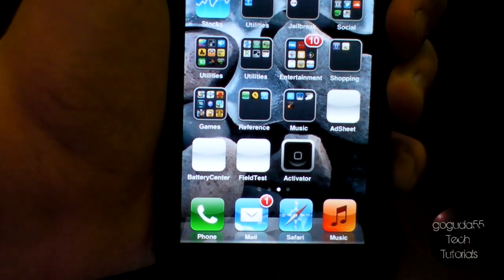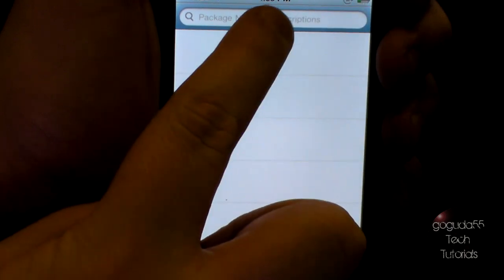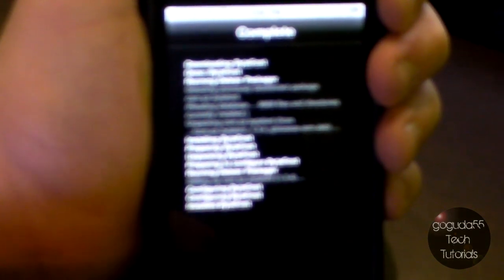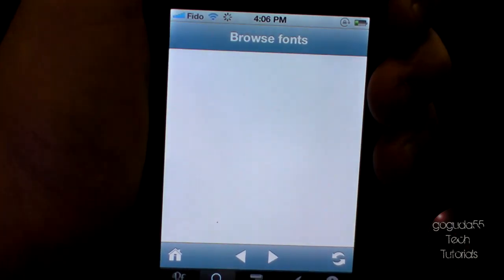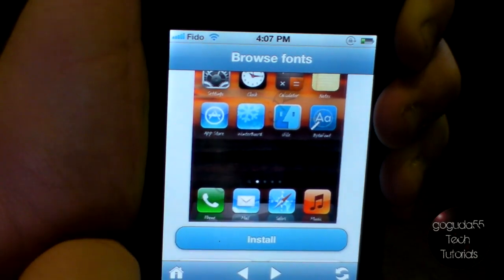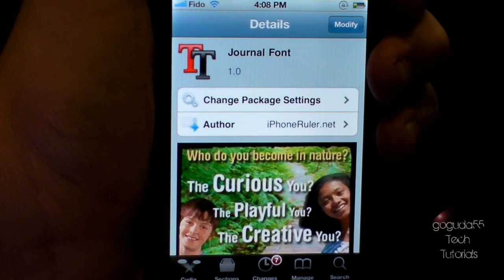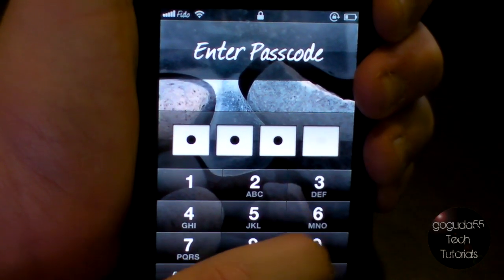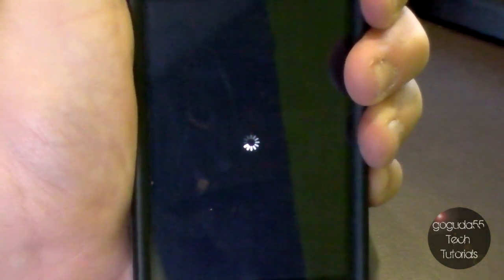How to Change the Font on Your iPhone/iPod Touch/iPad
Bored of the old Apple font? In this video, I will be showing you how to change the font on your iPhone, iPod Touch or iPad to something you want. This does require a jailbroken device.